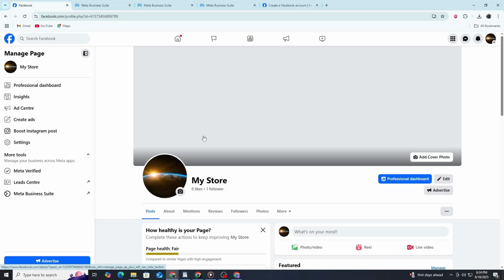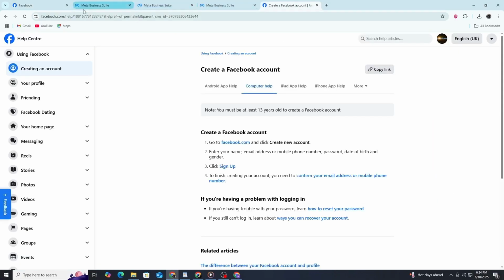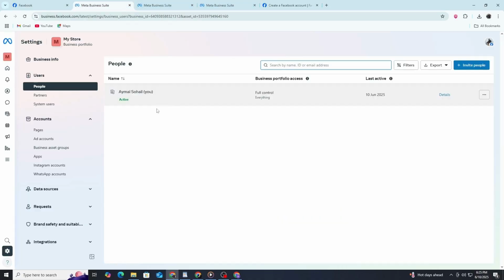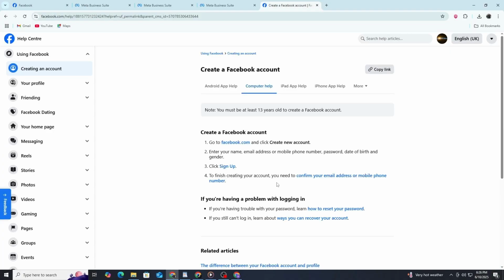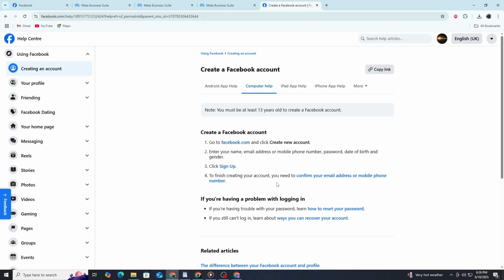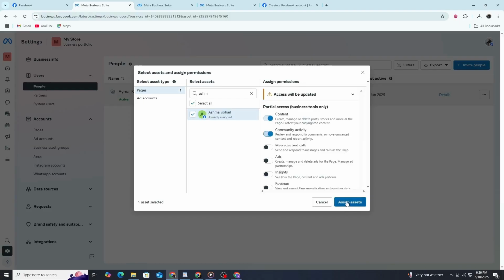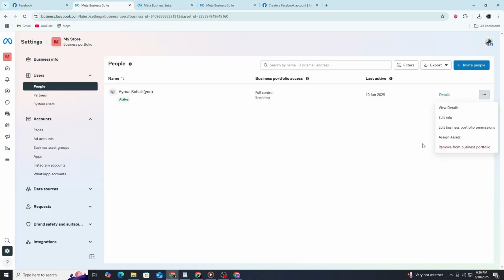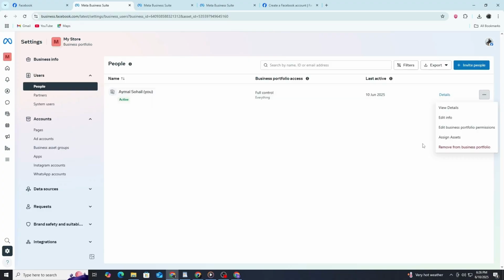How to Separate Facebook Business Page From Your Personal Account (2026)✅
Want to manage your Facebook business page separately from your personal account? In this 2026 step-by-step tutorial, I’ll show you how to disconnect your business page from your personal Facebook profile while keeping full control of your page. You’ll learn how to assign page roles, create a dedicated business manager account, and manage your business page securely without mixing it with personal activity.

This guide is perfect for entrepreneurs, marketers, and beginners who want a clean separation between personal and business on Facebook in 2026.